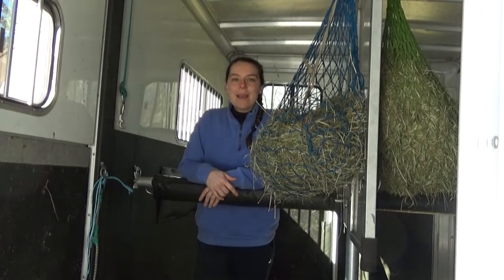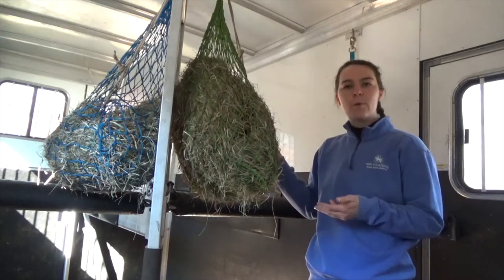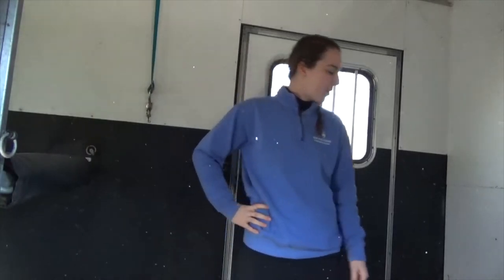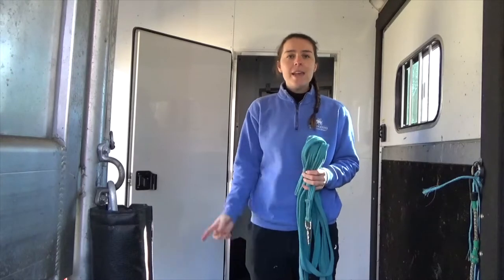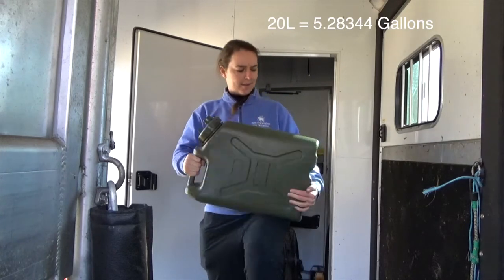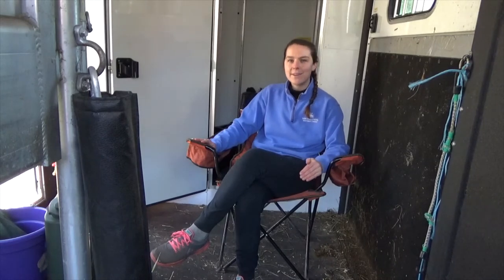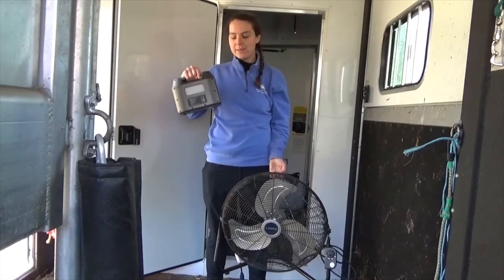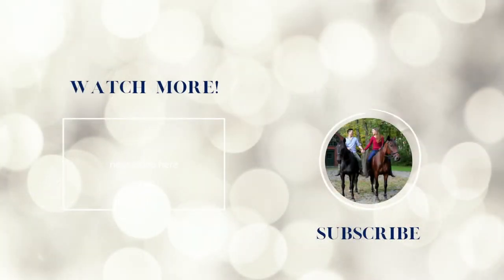What to Keep in Your Horse Trailer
Horse trailering can be stressful, but set yourself up for success by making sure you have everything you need on board! Most of these items can be picked up at your local feed store or can be ordered from amazon or another online retailer.

Timestamps and links to products:
0:13 Trailer tie
0:38 Hay net
0:59 Shavings
1:25 Muck rake
1:44 Lunge line
2:16 Water storage
3:03 Water bucket
3:10 Camp chairs
3:42 Cooler
3:59 Fan